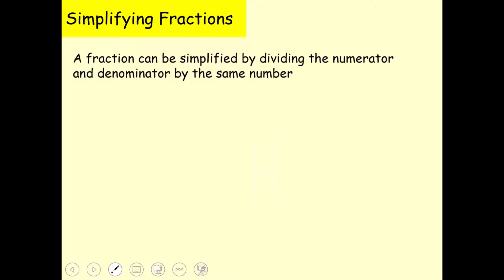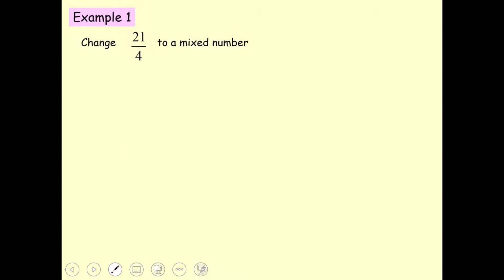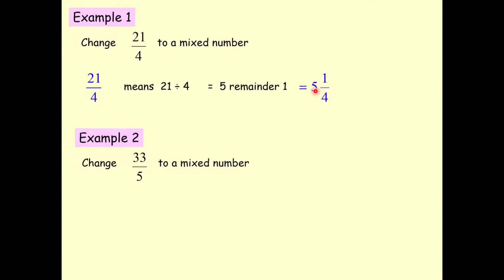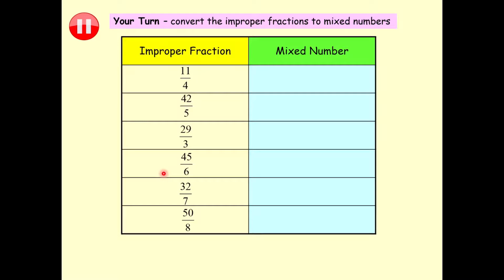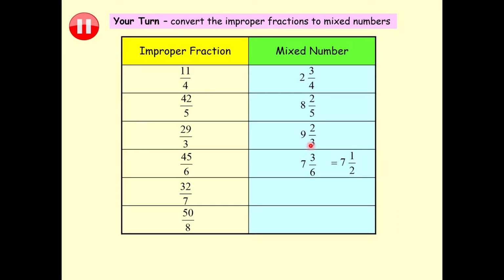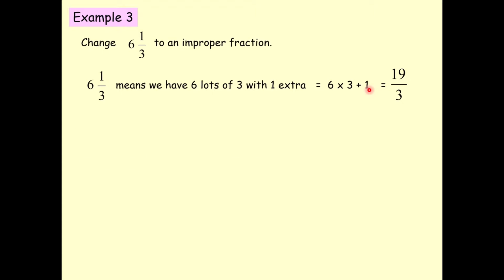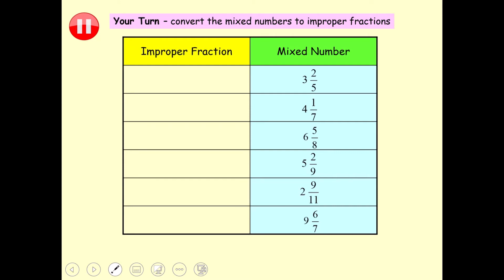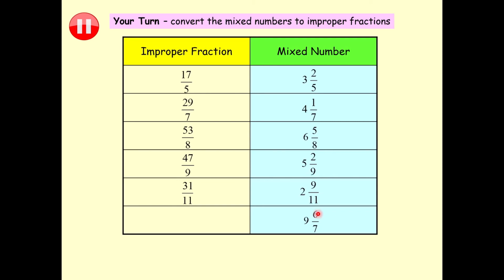Fractions: Converting between Mixed Numbers and Improper Fractions